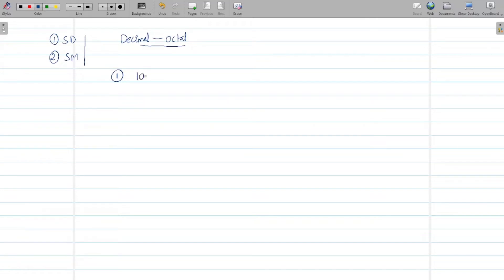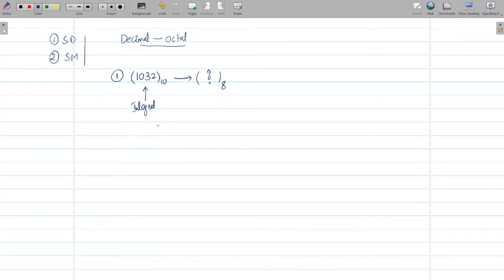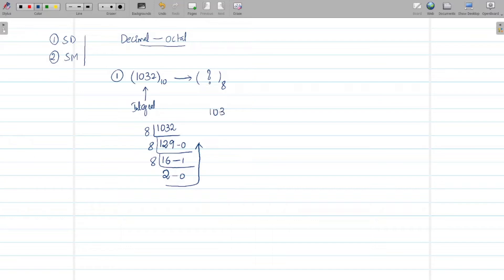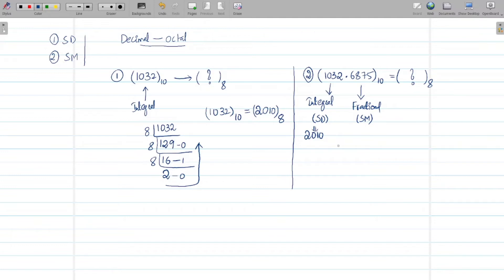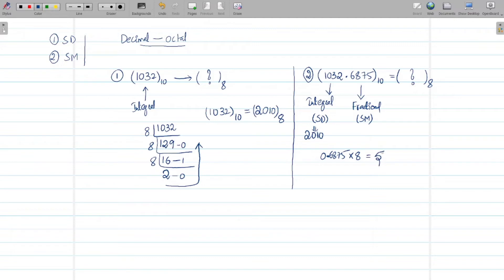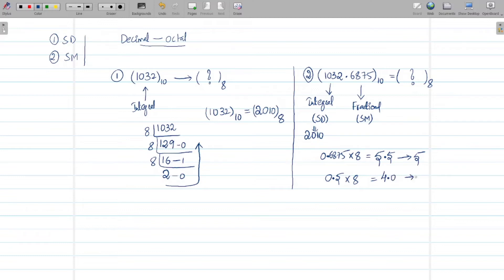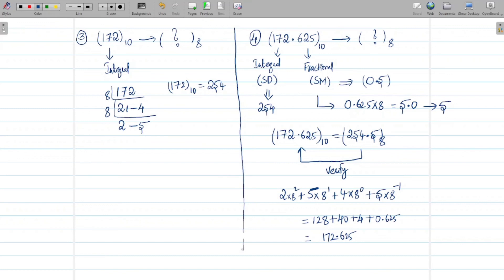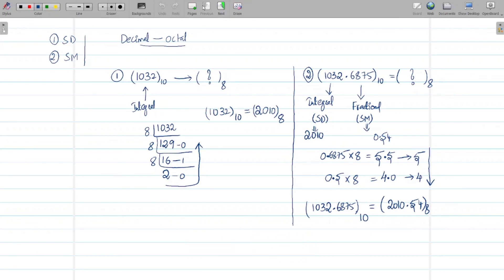Decimal to Octal Conversion